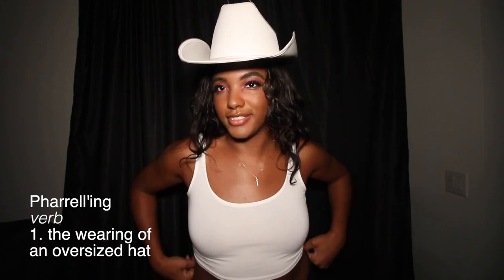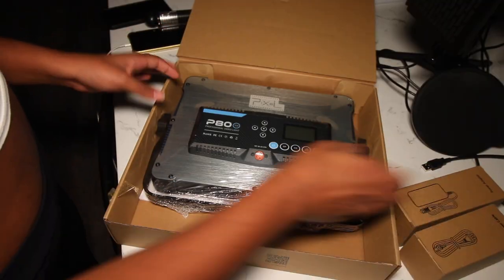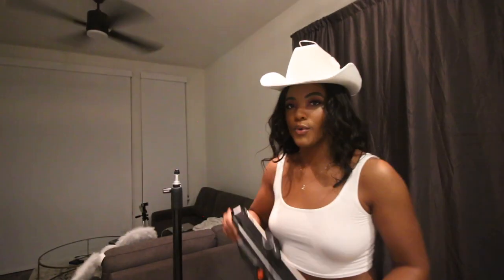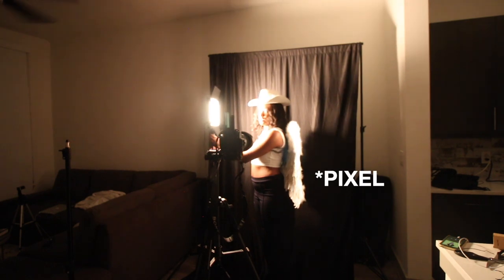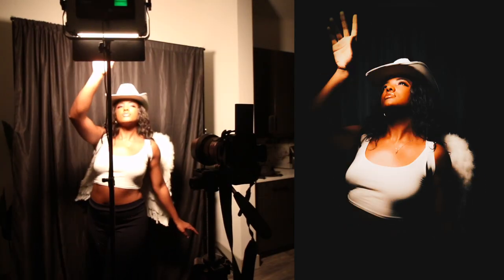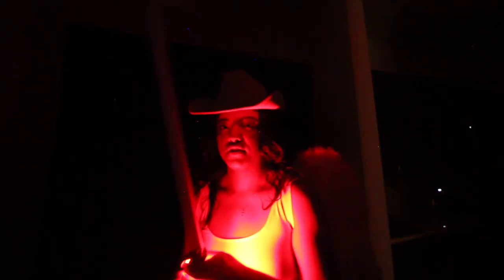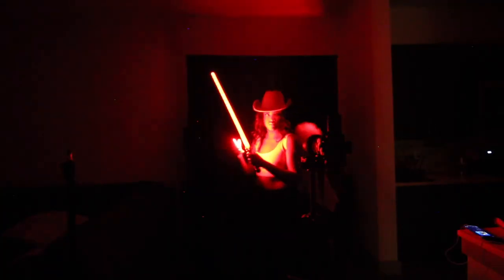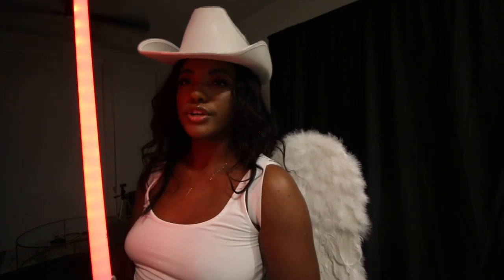DIY Cinematic At Home Photoshoot Using ONE Light ft. Pixel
Music featured:
Designer Cowboy Boots - Elior Antwi
Thang Thang (Instrumental) - TINAMINA
Fan - Foolie $urfin